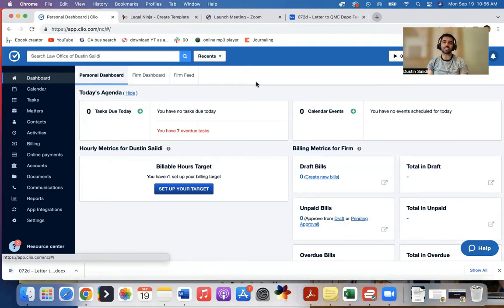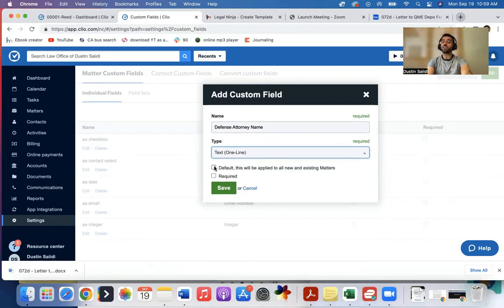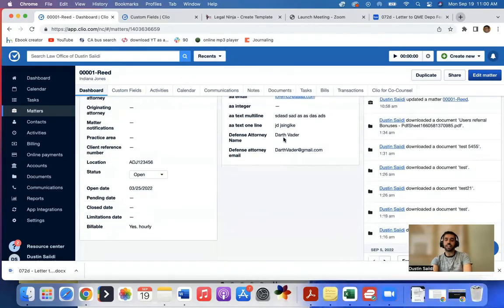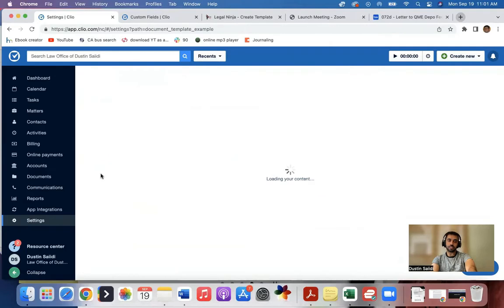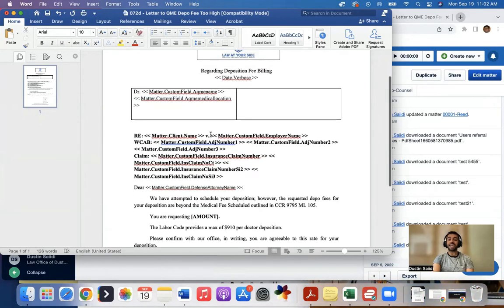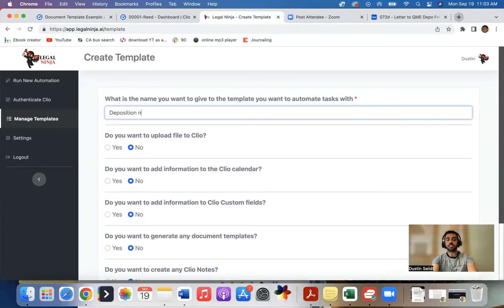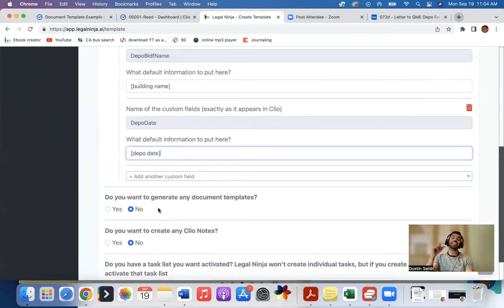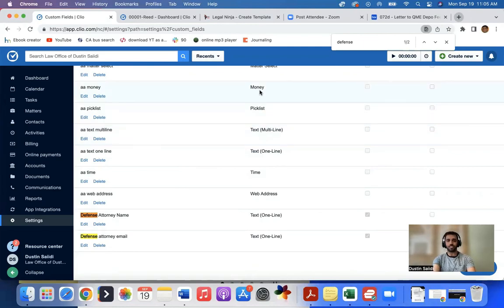How to edit custom fields in Clio Case management software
Today, I discuss how to create and edit custom fields in the Clio case management software.

We help law firms create thriving law practices and triple their efficiency with our legal automation software.

Start Automating your law firm in 10minutes or less with our legal tech solution
- Replace manual data entry with automation
- Automate boring, repetitive, administrative tasks
- Free up your staff’s time for higher value work
- Scale fast without extra staff
- Reduce human error
- Increase employee Morales
- Reduce chances of malpractice claims

Utilize law firm automation using legal tech tools like Legal Ninja Ai.  By using law firm technology, you can grow your law firm. Our document automation software technology is specific for law firms and integrates with your current legal practice management software.

With 3 easy steps, you can use rapid process automation for your law firms. It’s basically like zapier for lawyers, and helps streamline legal workflow.  You no longer have to rely only on humans. If you want to use delegation for your law firm, you can use the Legal Ninja robot. This will help you reduce human error, increase speed in your law firm, and make your law firm more efficient.

Now is the time to automate repetitive tasks in your law firm and avoid costly data entry mistakes.